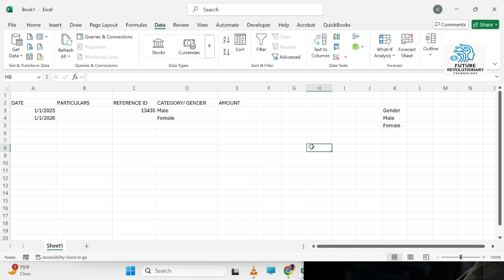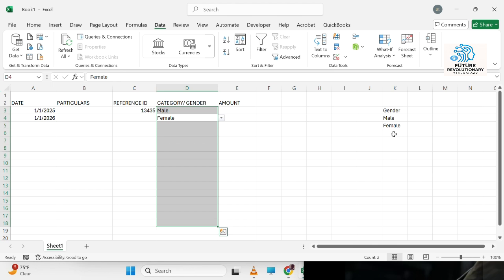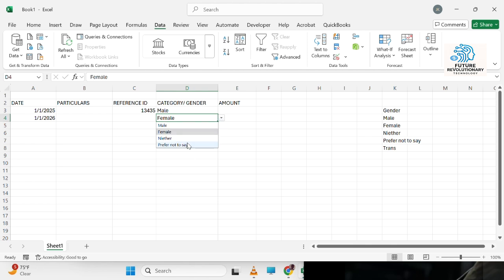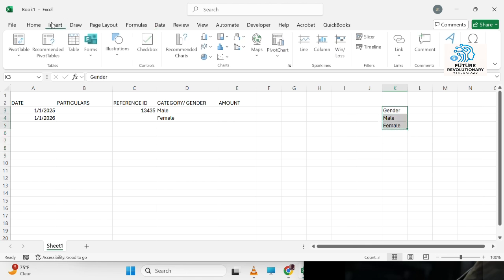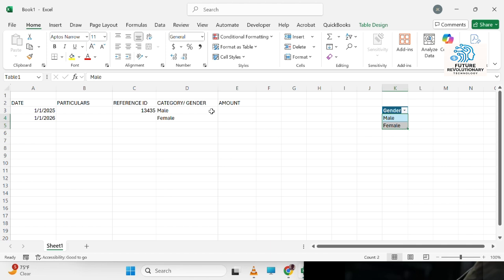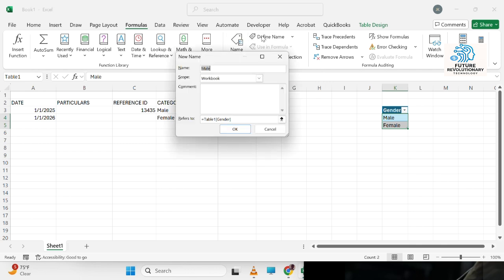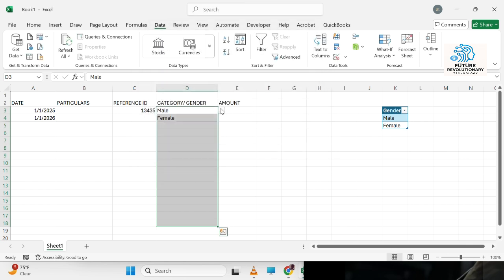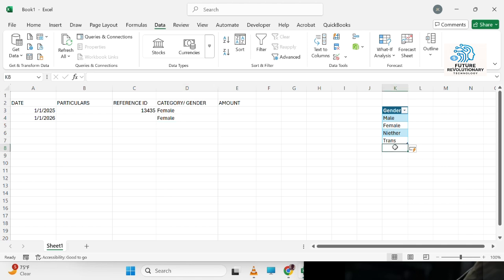DATA VALIDATION: TRICK TO DYNAMIC DROP DOWN LIST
Here, we are going to learn how to use a dynamic drop-down list so that the range containing the drop-down elements are unending. However our drop-down list won't show any blank space